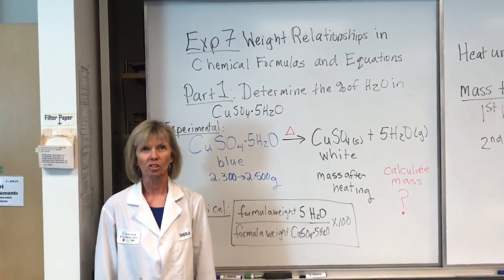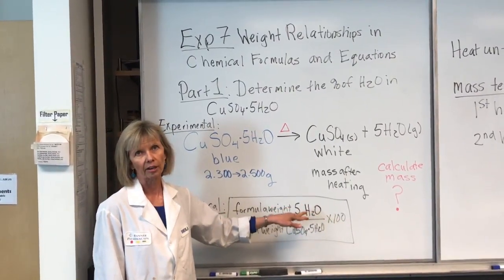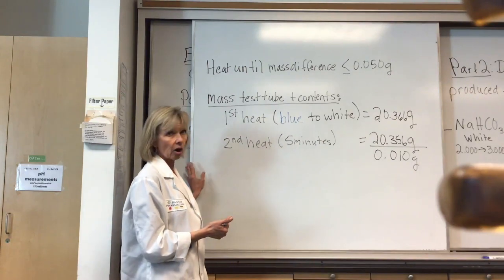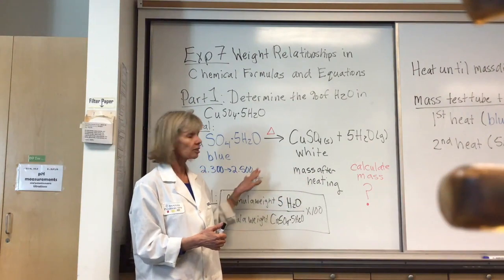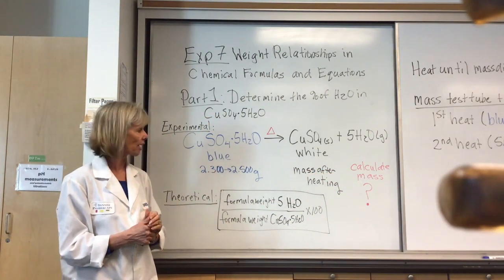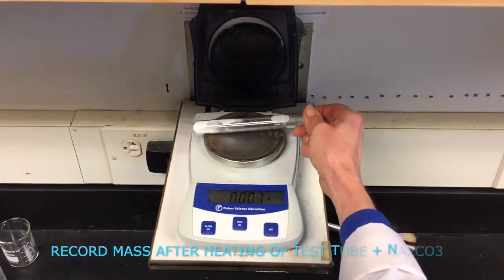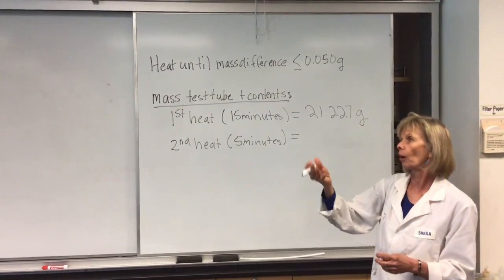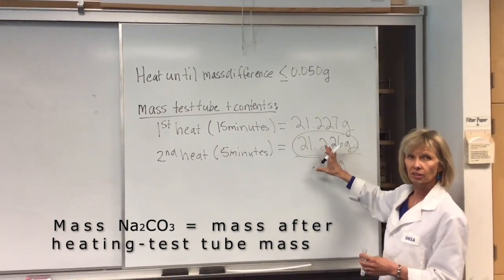Decomposition of copper(II) sulfate pentahydrate and sodium bicarbonate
Experimentally heating copper(II) sulfate pentahydrate and sodium bicarbonate.